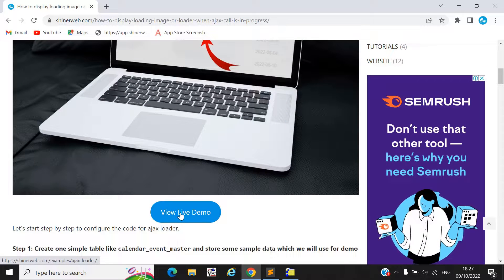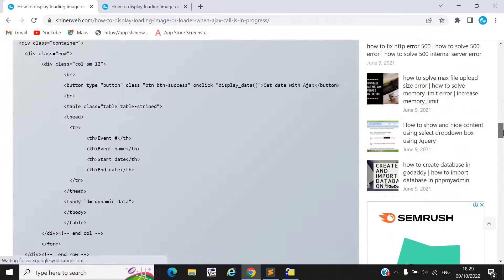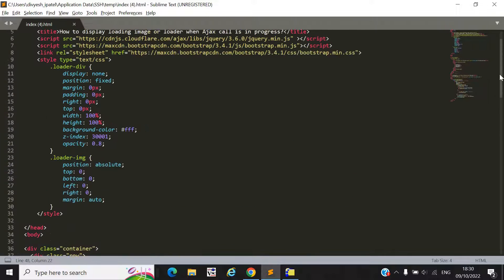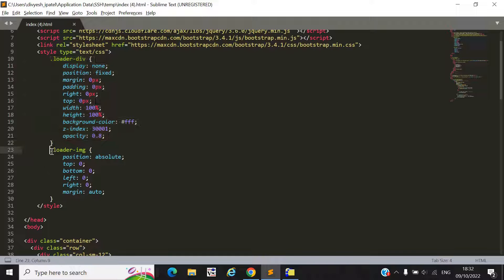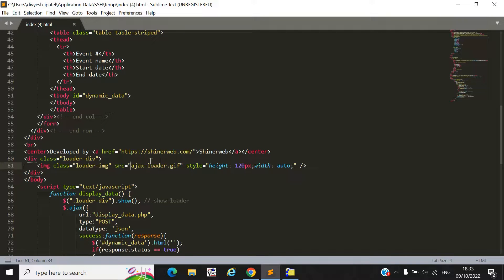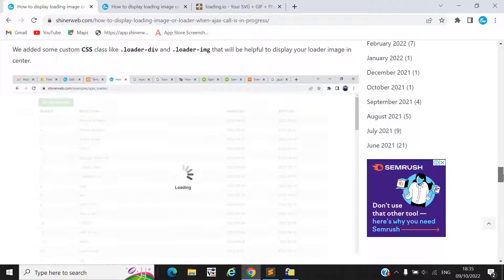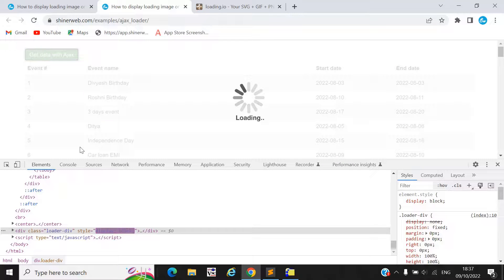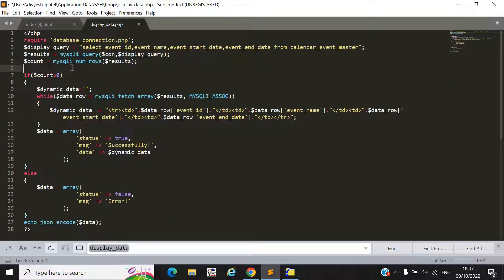How do you show a loader until AJAX response? HTML, CSS and JavaScript | Live AJAX loader Demo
When you call Ajax and you need to display loading image or loader then you must have to follow this blog. In this blog we will create live example to display loading image or loader when Ajax call is in progress. Enjoy!

Let’s start step by step to configure the code for ajax loader.

Step 1: Create one simple table like calendar_event_master and store some sample data which we will use for demo purpose.
Step 2: Now you need to create one simple HTML file.

In this file we have included some CSS and JavaScript library like jquery.min.js, bootstrap.min.js and bootstrap.min.css which is used for web designing and make it much easier to use JavaScript on your website.

We added some custom CSS class like .loader-div and .loader-img that will be helpful to display your loader image in center.

We create one button and set onclick method. In above code you can see we have declare onclick="display_data()" event. When you click on this button we call AJAX to get data from the database.

Inside display_data() function we have added below code to show loader while Ajax call in progress.

$(".loader-div").show(); // show loader

To hide loader you need to use below code.

$(".loader-div").hide(); // hide loader

Step 3: Finally, you need to create one PHP file like display_data.php to get data from the database.

In this file we have included one connection file database_connection.php that will be helpful to connect your database.

Once your database connected then you need to write one select query to retrieve data from the database. Finally, you need to send response with json_encode($data) and that data will be display on page.

0:00 Introduction
0:25 How image loader work.
1:00 Start coding
2:55 Include required library
5:40 Show and Hide Loader Logic
13:00 Recap

//About us:
Here we’re providing technical solutions related website development and mobile app development. We are highly updating people using our channel with current affairs, social news, political news and with the new features of updated applications. Here you will get chance to connect yourself with digital world.